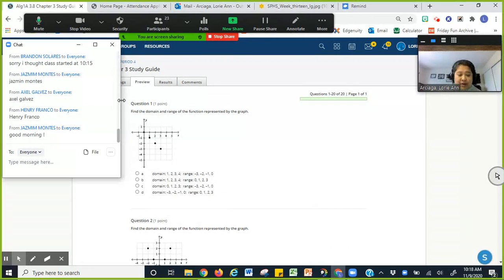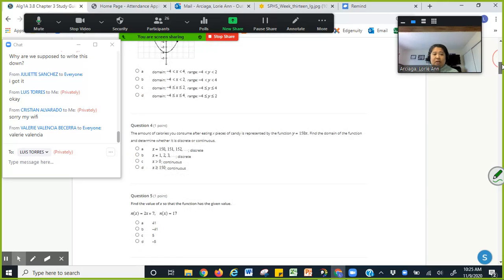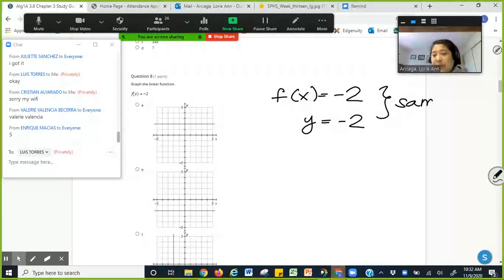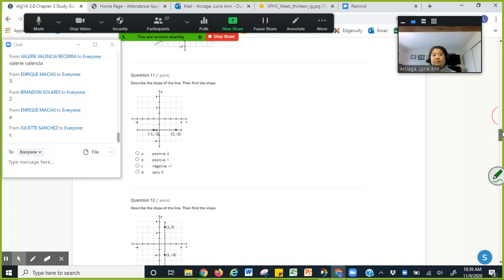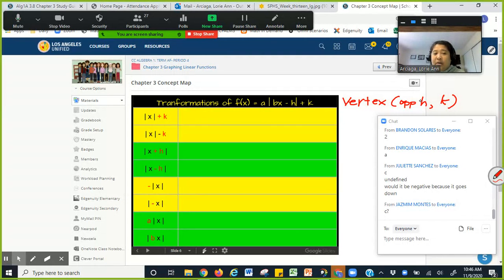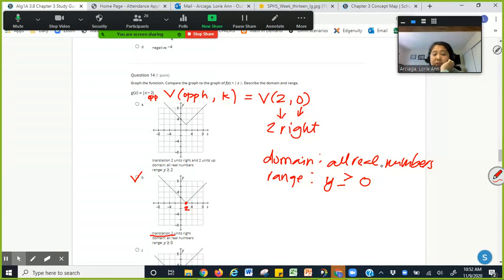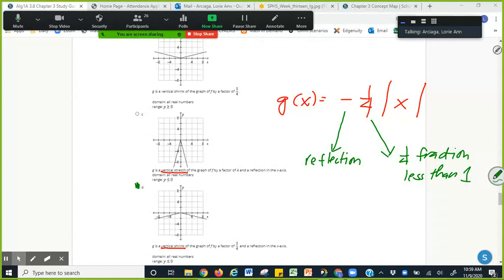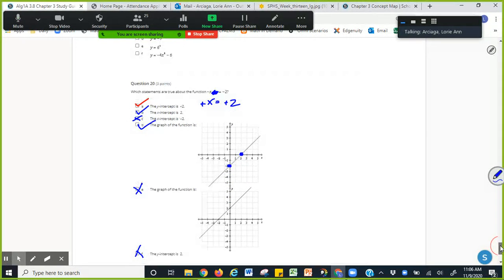Alg1 Chapter 3 Study Guide